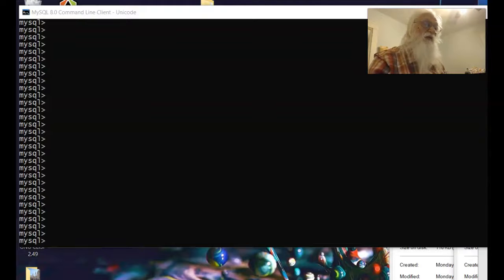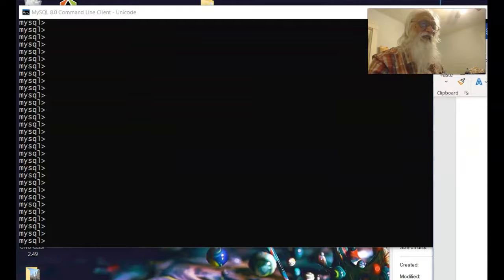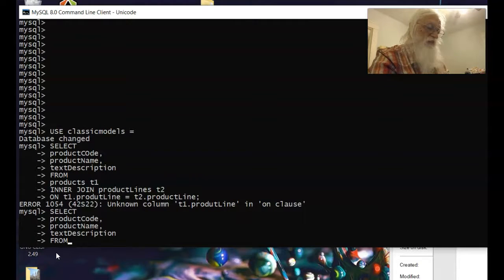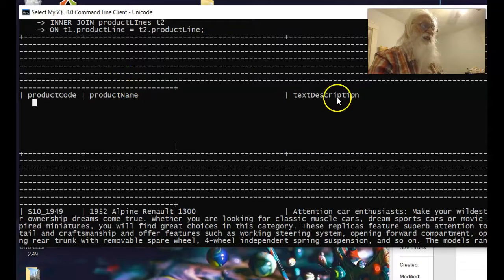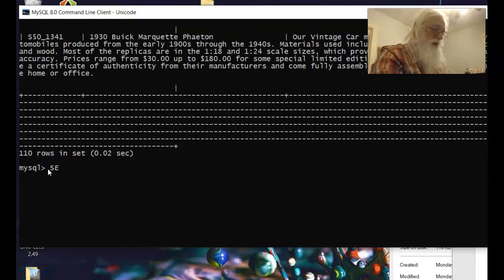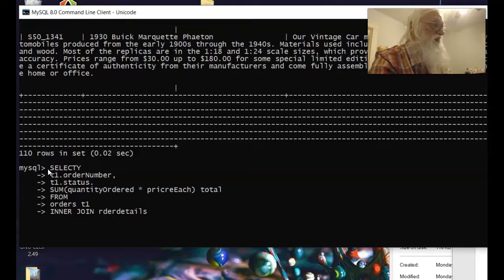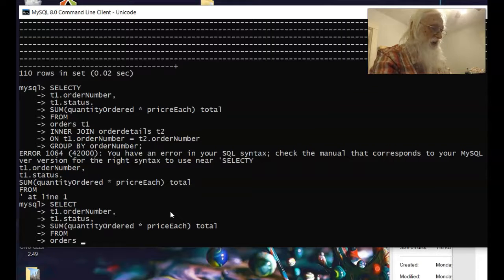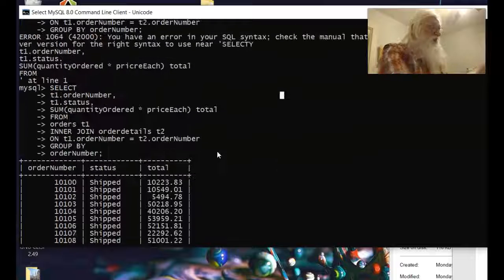inner join 1